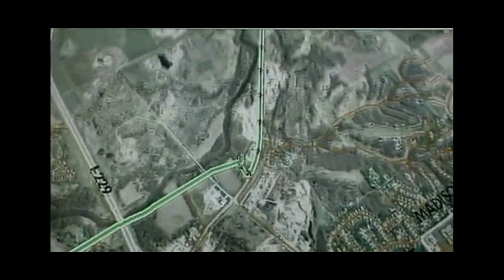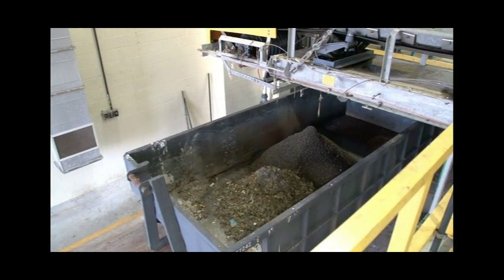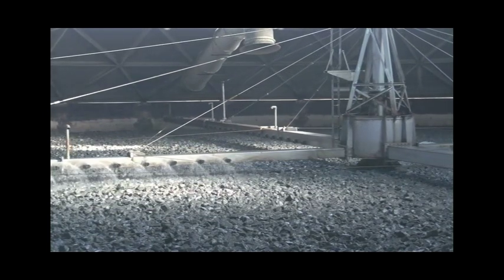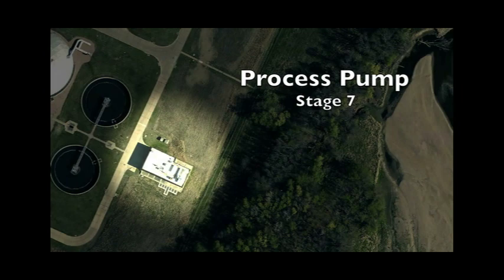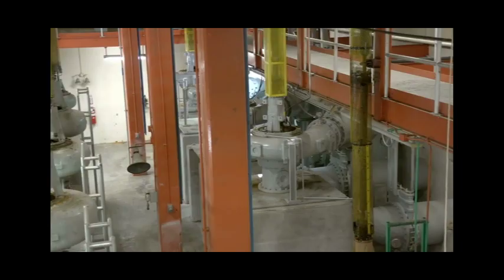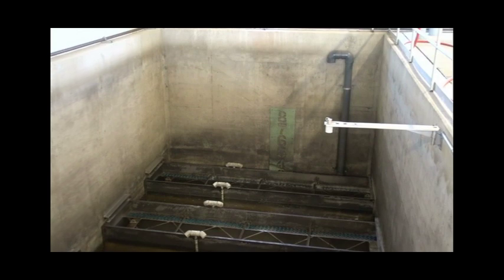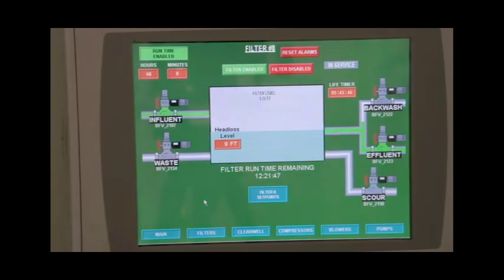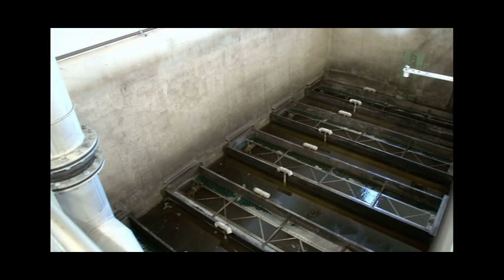Water Rec Video Tour